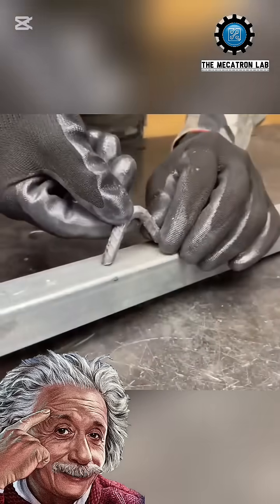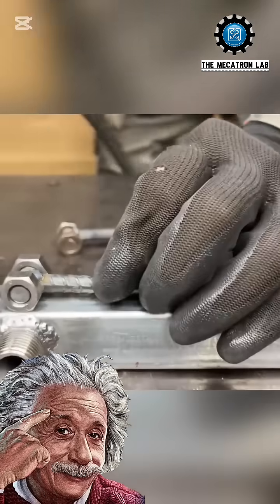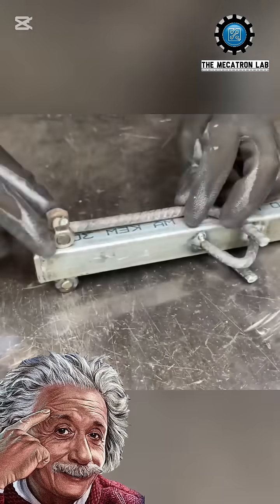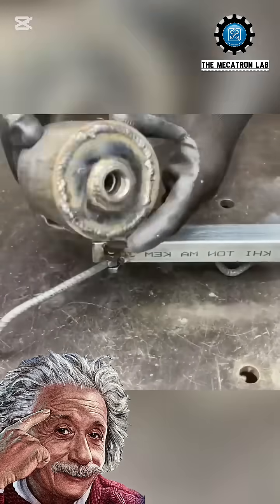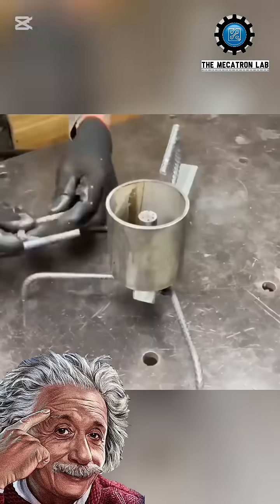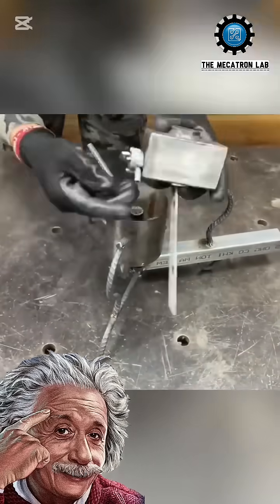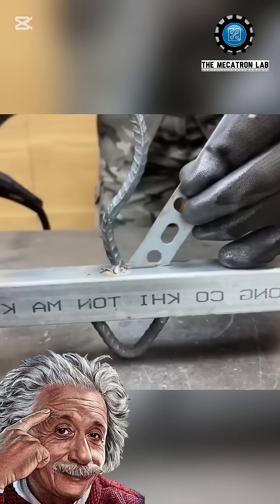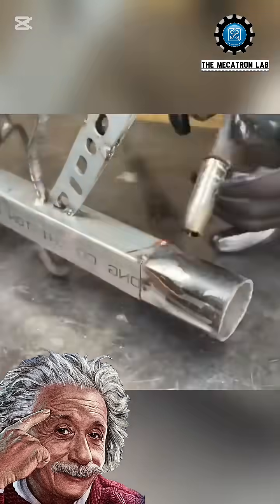How To Make waste oil Stove using Metal.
"A Foldable Camping Stove Made from Metal and Used Motor Oil!"

Imagine a camping stove that’s foldable, handmade from metal, and runs on used motor oil! Today, an experienced metalwork technician reveals this incredible eco-friendly invention.

The stove is designed to be compact and portable, perfect for outdoor adventures. Made entirely from sturdy, foldable iron, it’s easy to carry and set up anywhere. But the real game-changer? It uses used motor oil as fuel, turning waste into energy.

Here’s how it works: The technician pours used motor oil into the stove’s fuel reservoir. The oil feeds the combustion system, generating a strong and efficient flame. This innovation not only recycles waste oil but also creates a reliable heat source.

Once the stove is lit with a simple spark, it quickly produces a powerful flame. Within seconds, it’s ready for cooking. Whether boiling water or preparing a meal, this stove performs exceptionally well.

This foldable stove demonstrates how creativity and skill can turn waste into something incredibly practical.